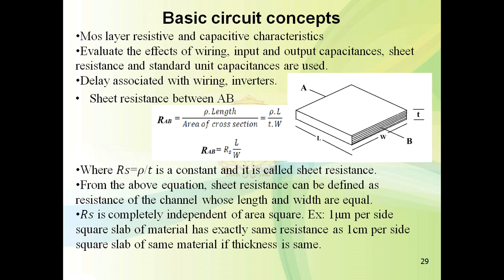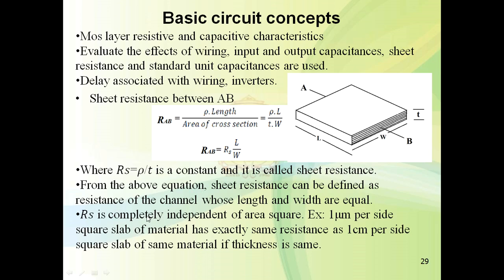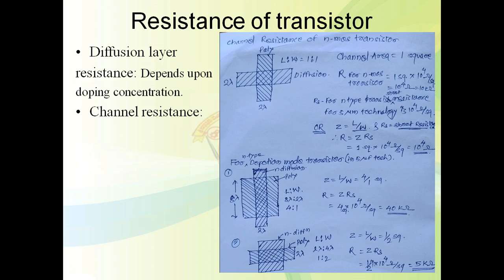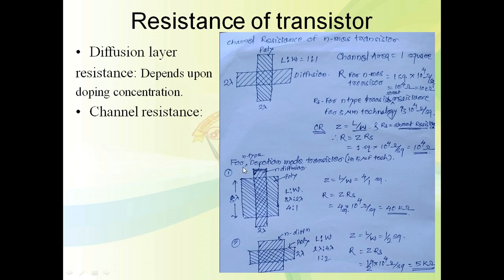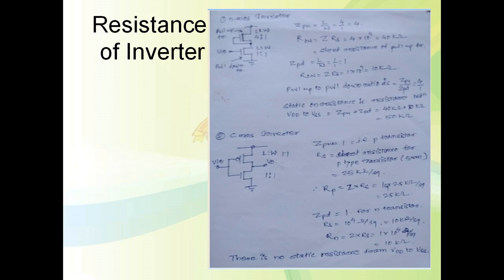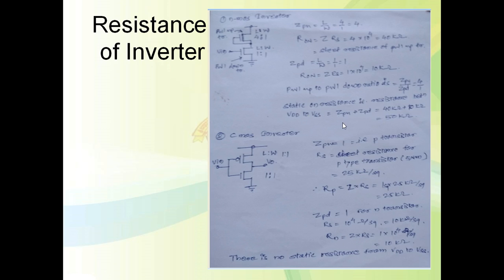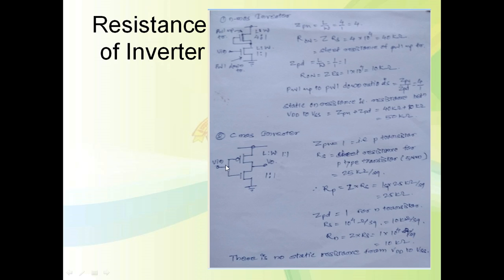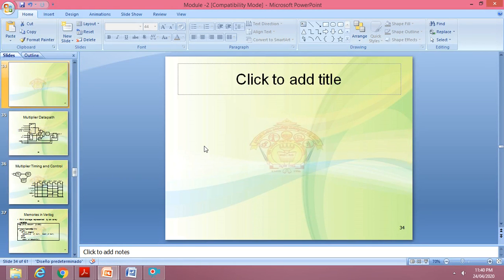VLSI M2 4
This video is about basic circuit concepts of sheet resistance.